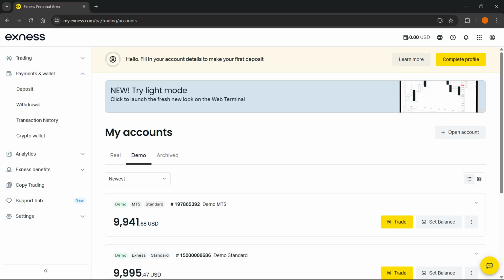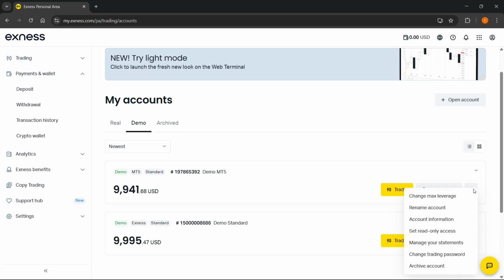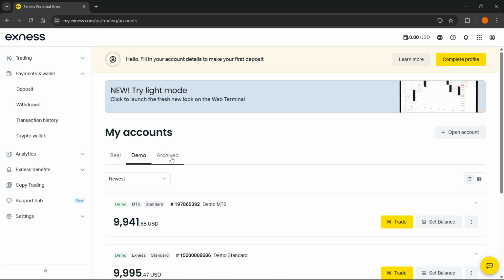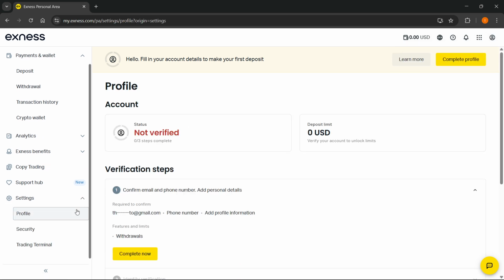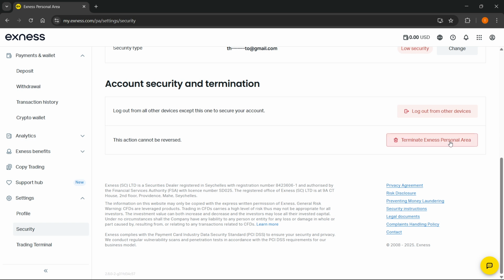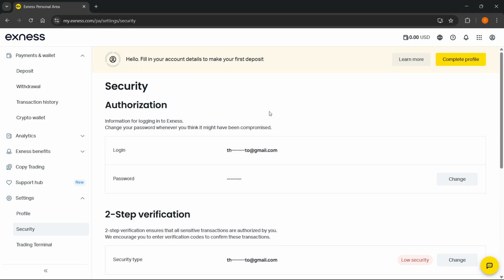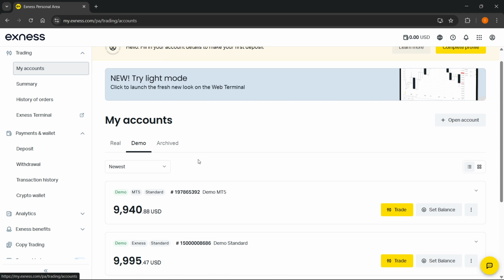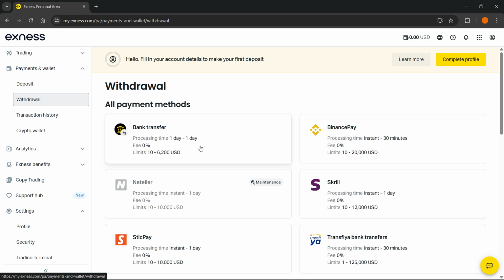How To DELETE Exness Account (QUICK & EASY) 2026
In this video, I'll show you how to delete an Exness account. This is a full guide on how to close and remove your account from the Exness platform in 2026. If you've been trying to delete an Exness account, this is the video you need to watch!